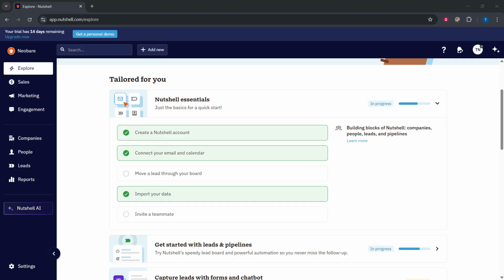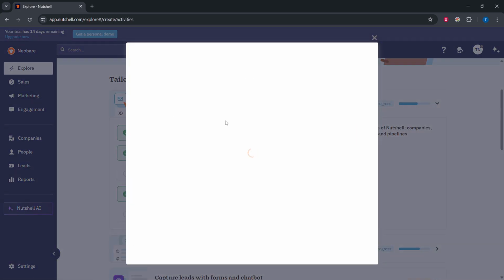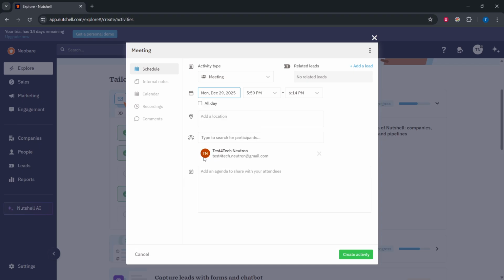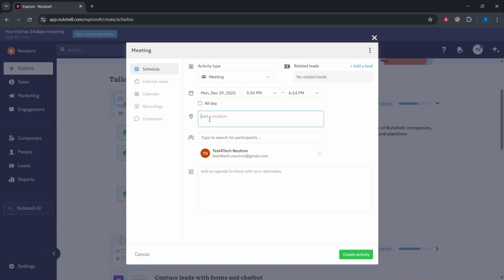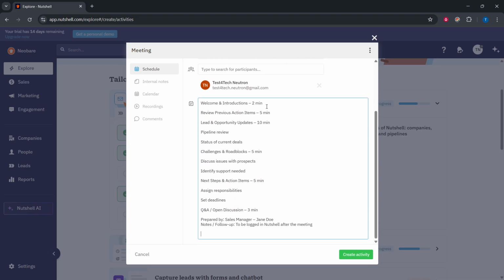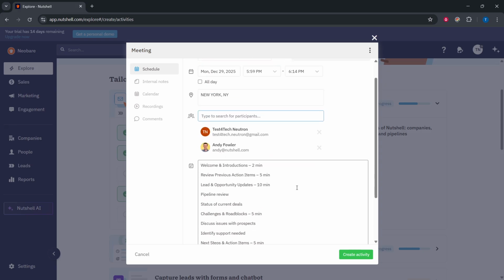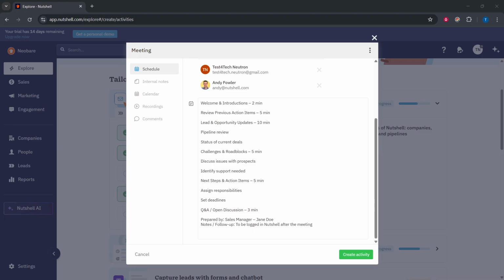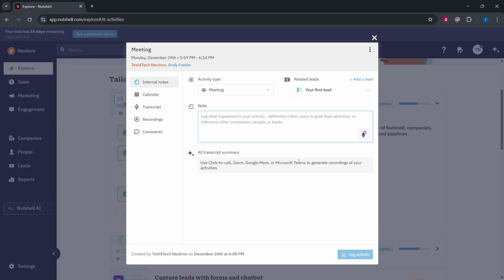How to Create Tasks and Activities in Nutshell CRM [2026 Full Guide]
How to Create Tasks and Activities in Nutshell CRM

In this video, we show you exactly how to create tasks and activities in Nutshell CRM to maintain a proactive sales approach and ensure no follow-up falls through the cracks. We examine the core concepts of task prioritization and the implementation of scheduled activities to build a consistent daily workflow for your entire team.

Mastering this specific tool improves workflow, organization, and project quality by centralizing your to-do list within the context of your leads and customers. We utilize the dashboard to visualize upcoming deadlines and navigate the account settings to define activity types, which is vital for accurate reporting and tracking the effectiveness of your outreach efforts. By systematically documenting every interaction and future requirement, you ensure that your sales operations remain disciplined and results-oriented.

Technical Specs: Software: Nutshell CRM; Feature: Dashboard.